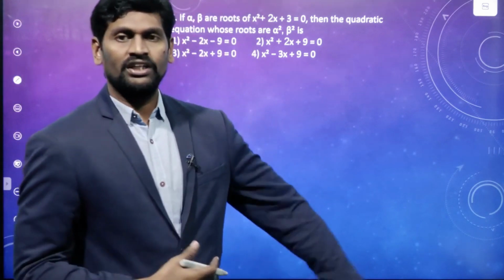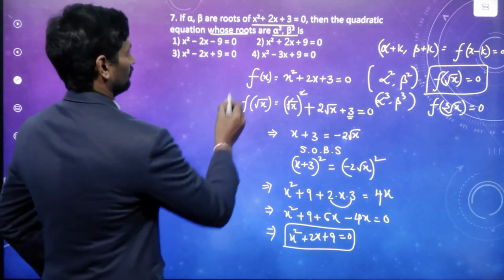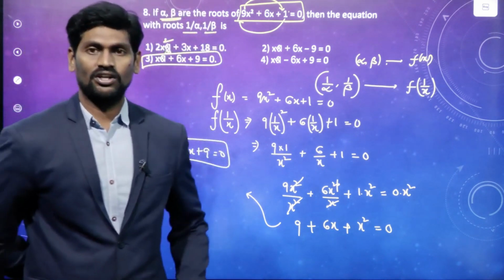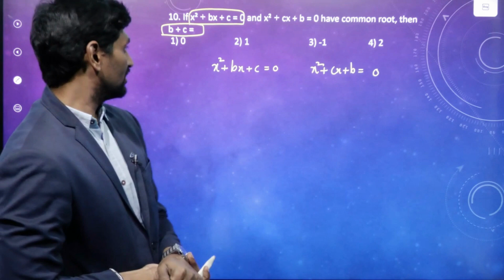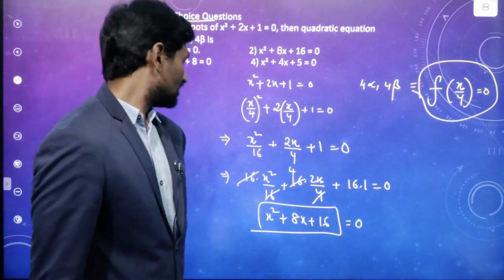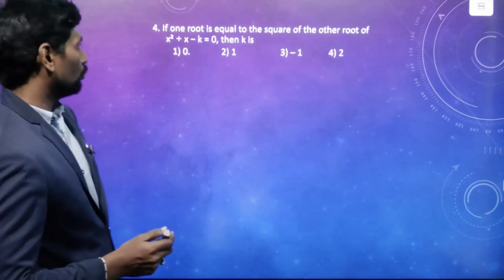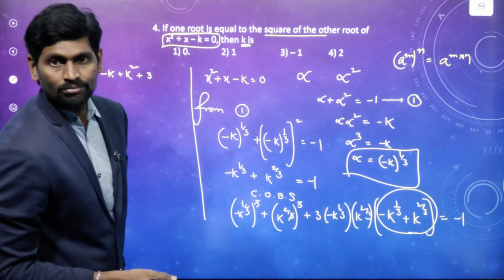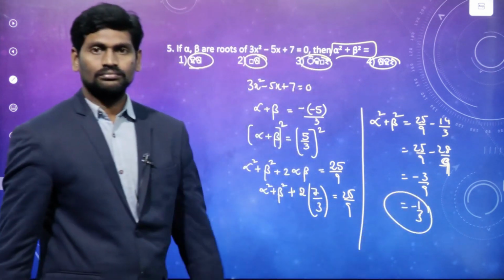IIT GRADE 8 MATHS QUADRATIC EQUATION PART-06